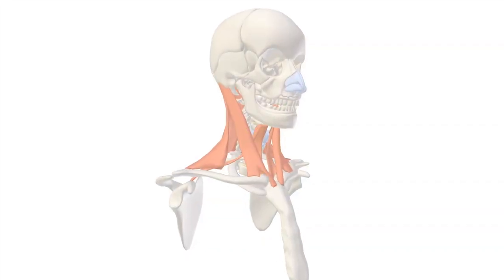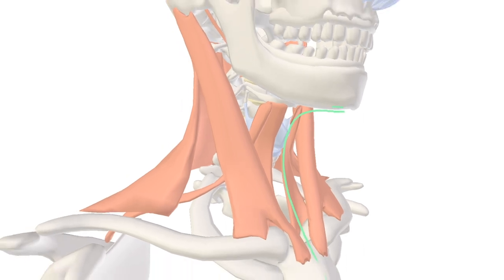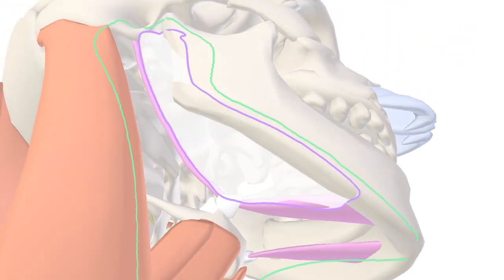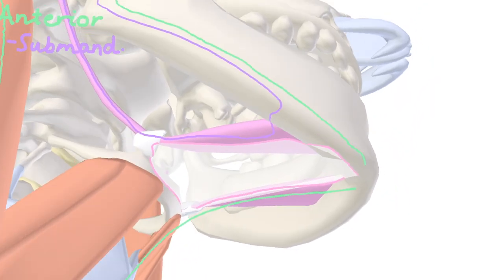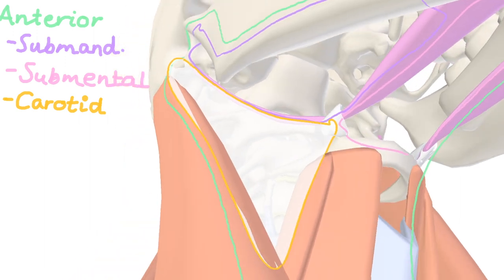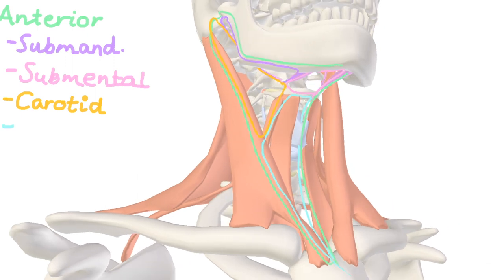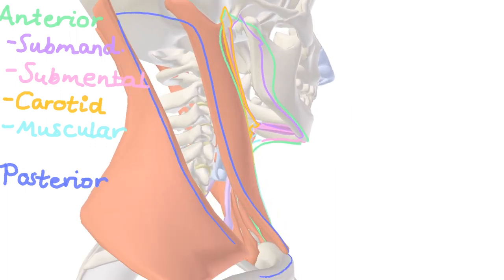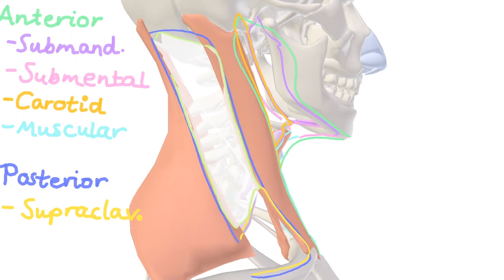Neck Anatomy - Anterior Triangle, Posterior Triangle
A 3D schematic tour of the triangles of the neck - anterior and posterior. Questions welcome in the comments.

This video was requested by Shuaiba Wafadah. Thanks for the request!

Add questions, corrections and more requests below 👇

Calling them triangles is a bit of a stretch, but it may help you conceptualise the busy anatomy of the neck.